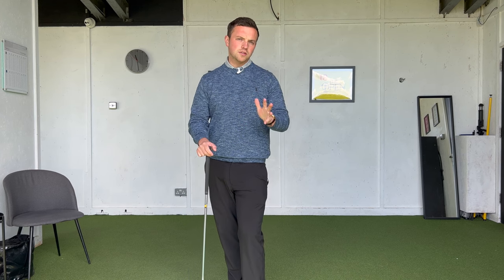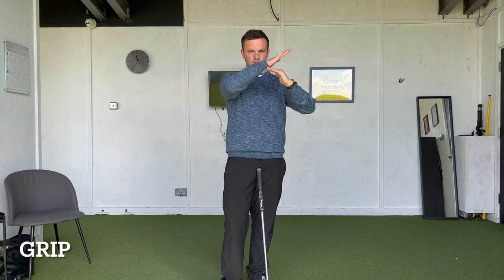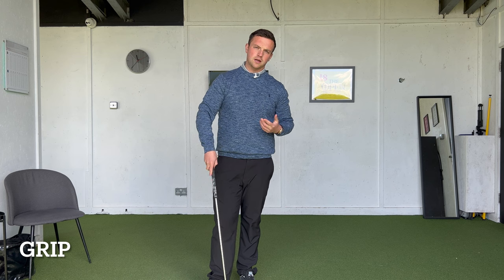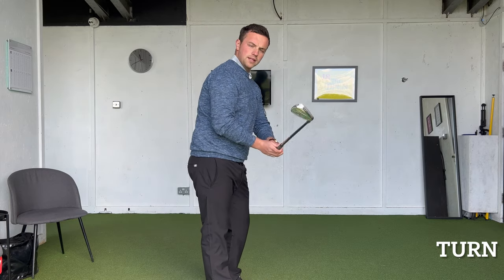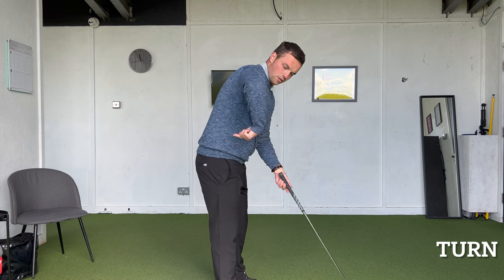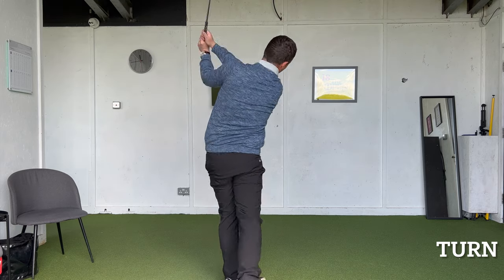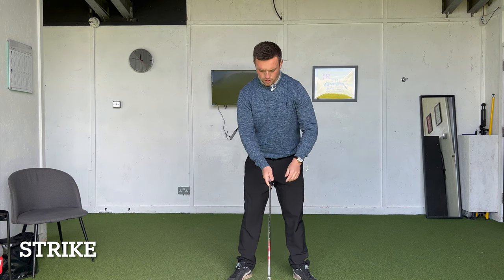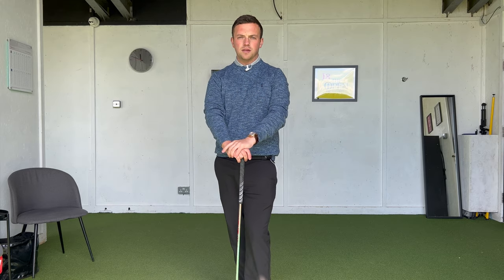3 Keys to Distance - EXPLAINED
In this video we explore three key ideas that could be holding you back from optimising your distance potential... enjoy